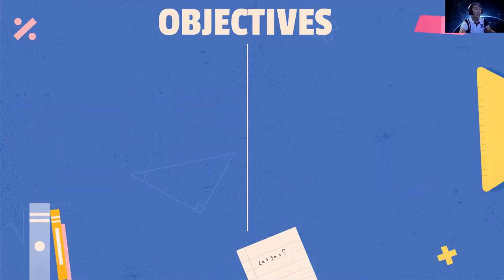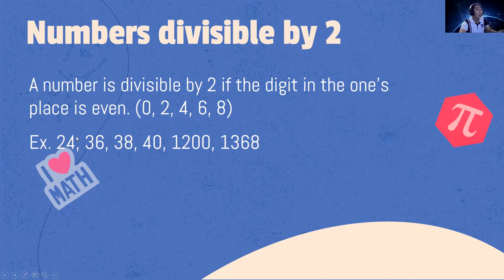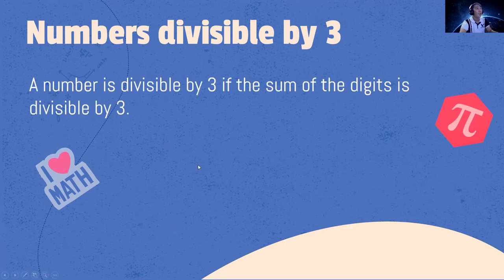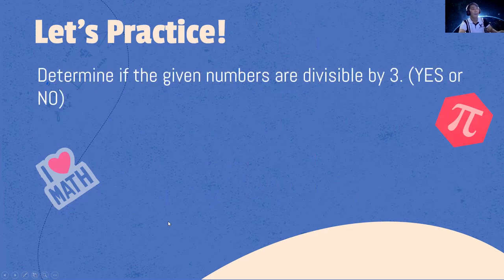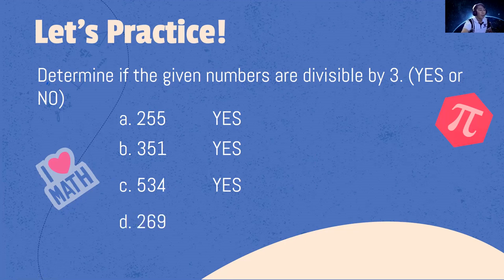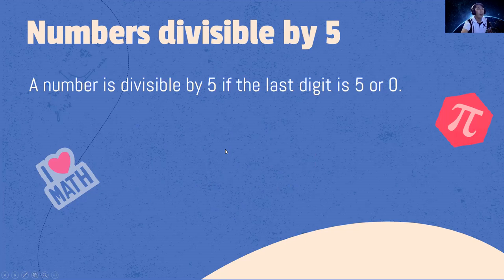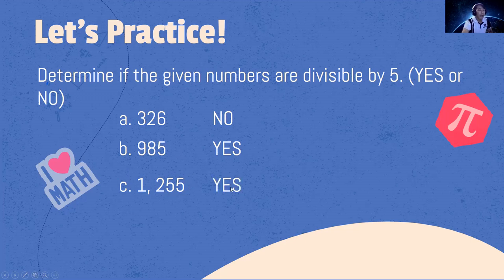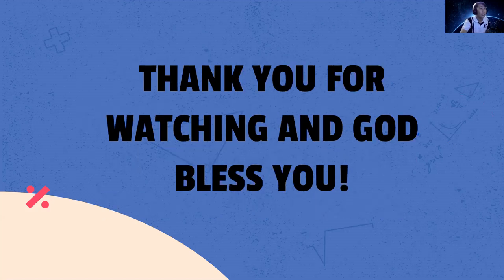DIVISIBILITY RULES (2, 3, 4, 5)